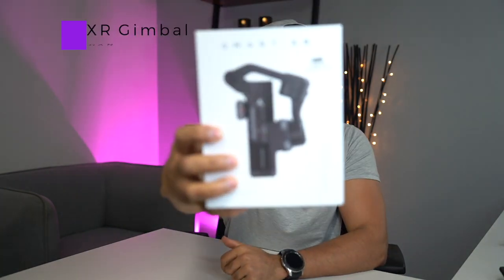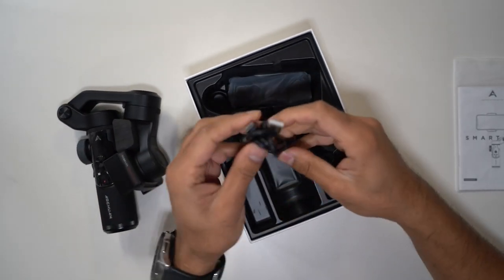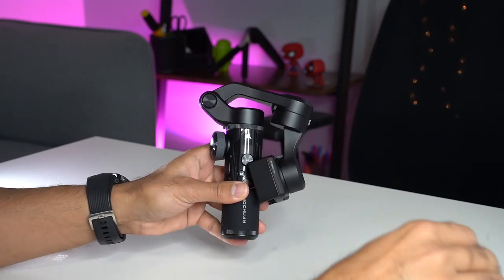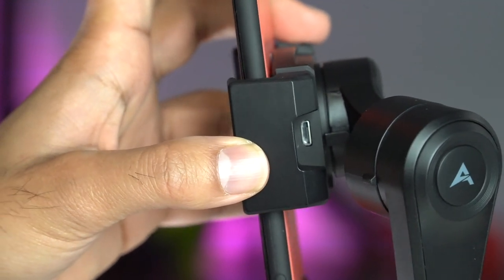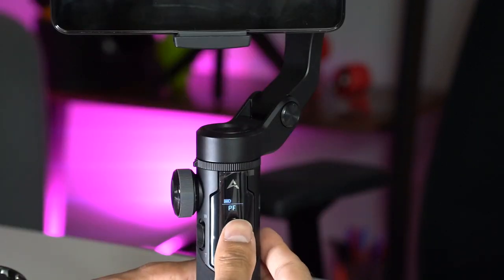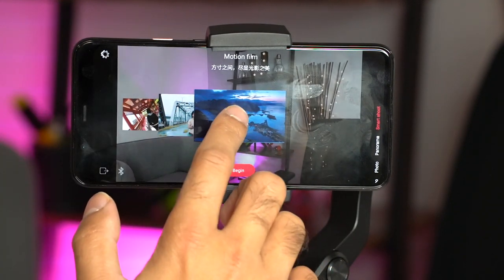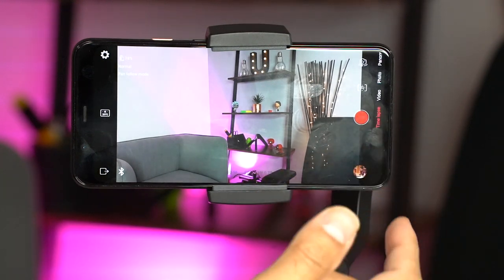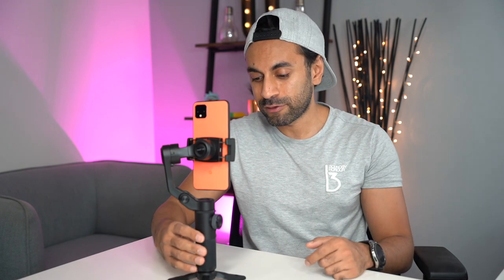2020's Best Pocket-Sized Gimbal?! Aochuan Smart XR Gimbal In-Depth Review!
This is the brand new gimbal from Aochuan, sold by Pergear. It is the Smart XR - A Pocket Sized and absolute Feature-Packed Gimbal for all your filming needs!

User Guide

0:00 - INTRO
0:56 - Unboxing
2:50 - Buttons/Ports/Setup
6:17 - App Overview
9:25 - Portrait Mode
10:03 - Sample Footage
16:24 - Conclusion

MY FILMING ACCESSORIES:
4K Monitor
Studio Ring Light

SMARTPHONE ACCESSORIES:
Mini Tripod